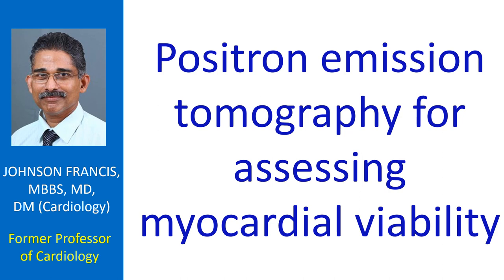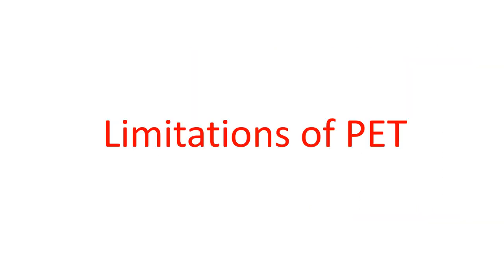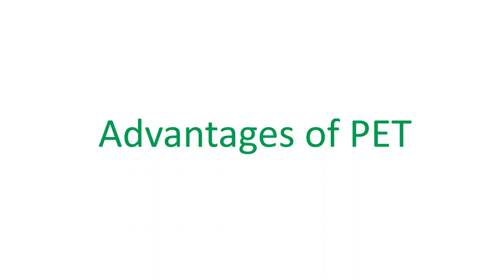Positron emission tomography for assessing myocardial viability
Positron emission tomography is usually taken as the gold standard for assessment of myocardial viability. PET scan with 13N ammonia gives the perfusion while 18 fluorodeoxyglucose shows the metabolic activity of the myocardium. A mismatch between perfusion and metabolism whereby underperfused region of myocardium is shown to have active metabolism, is an indicator of myocardial viability.

The most important limitation of PET is its high cost and limited availability. It has some radiation risk when compared to echocardiography and cardiac magnetic resonance imaging.

Important advantages of PET are that the validity is well established and it has an excellent sensitivity. PET can be done in patients with cardiac implantable electronic devices, while CMR is not suitable in that situation. Compared to single photon emission computed tomography, PET has a better spatial and temporal resolution with better quality of pictures and less radiation risk.